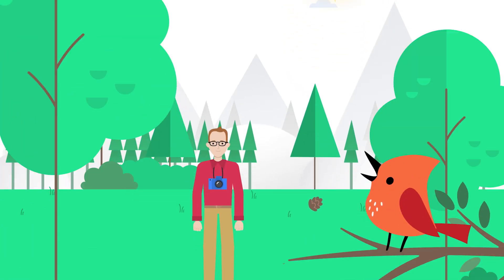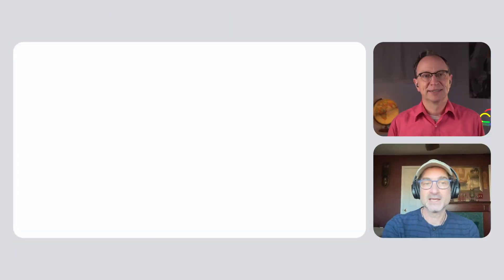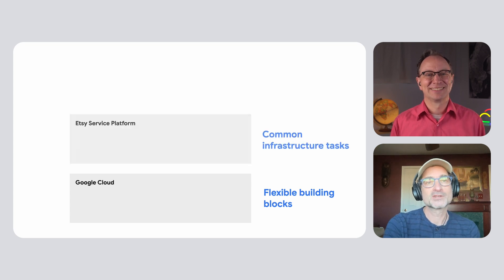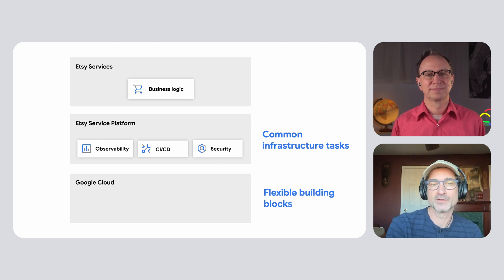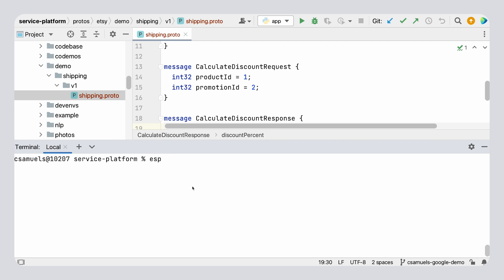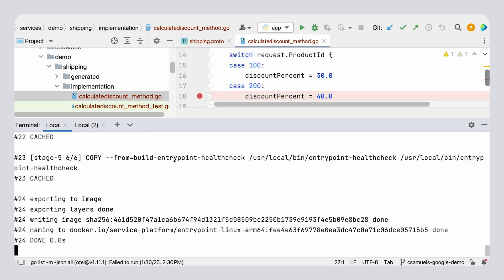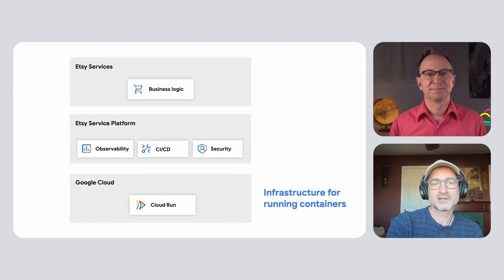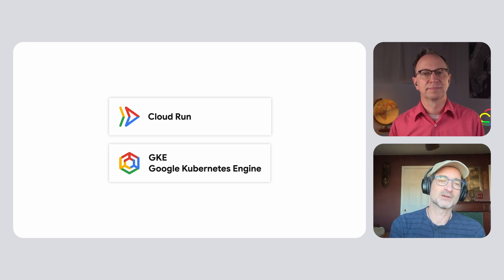Platform engineering with Cloud Run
Discover how Etsy leverages Google Cloud Run to build a streamlined service platform, allowing engineers to focus on development rather than infrastructure. Join Martin Omander, Developer Advocate at Google Cloud, and Corey Samuels, Senior Engineering Manager at Etsy, as they explore how platform engineering can simplify management and accelerate innovation.

Chapters:
0:00 - Intro
1:54 - Etsy Service Platform
2:40 - Demo
6:21 - Q&A
7:28 - Conclusion

Speakers: Martin Omander, Corey Samuels
Products Mentioned: Cloud Run